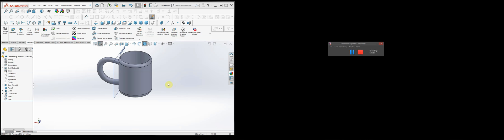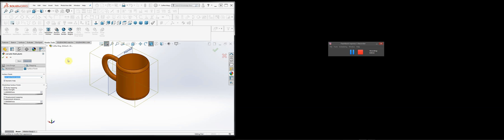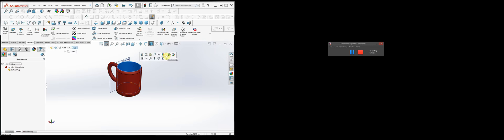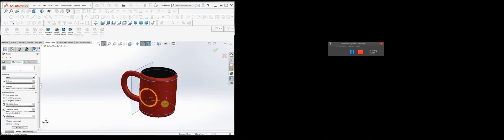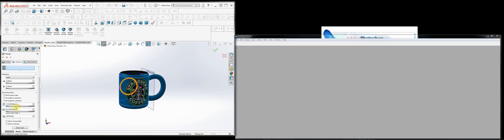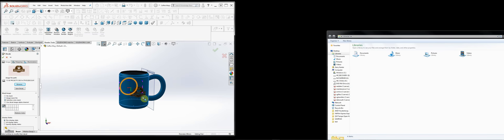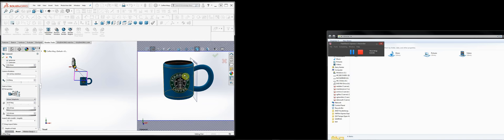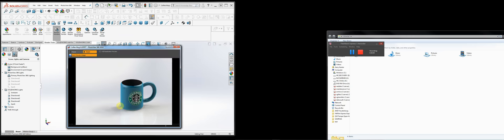SID Computer Course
a closer look at the rendering tools in solidworks